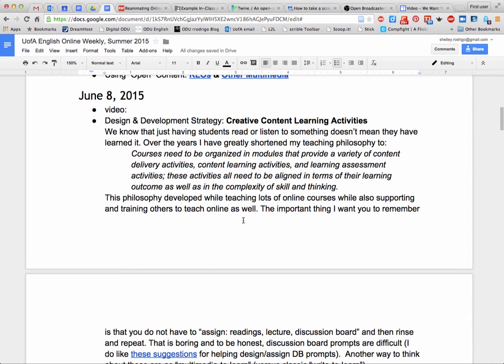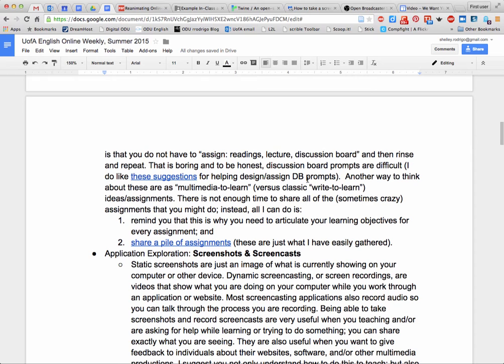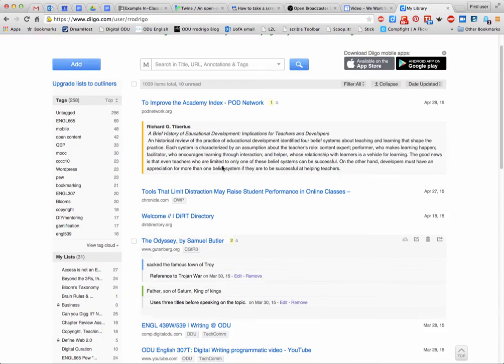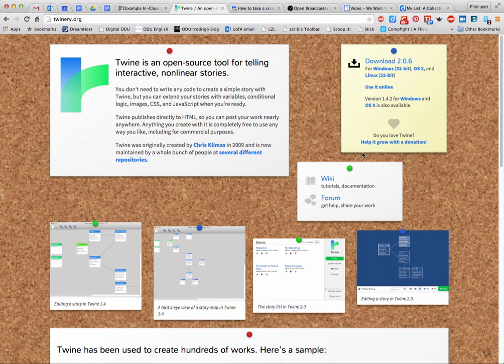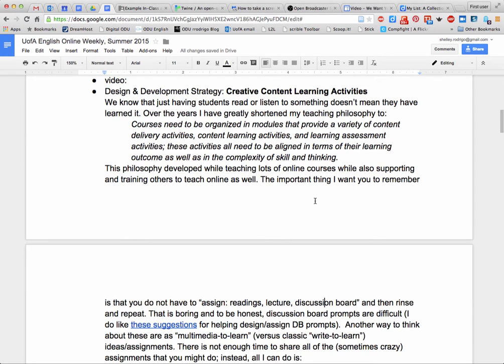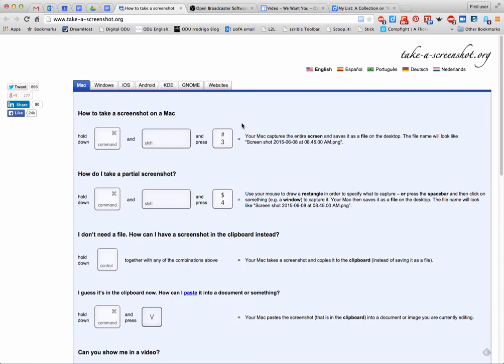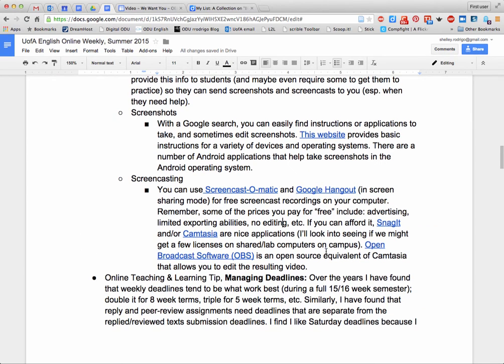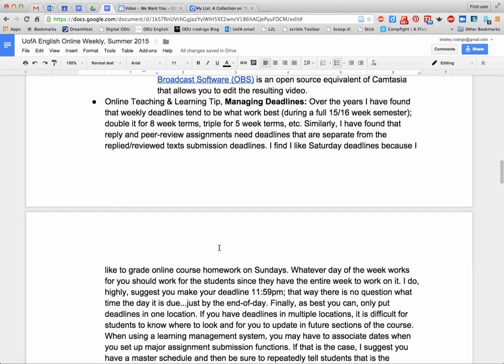English DL @ UofA June 8 2015